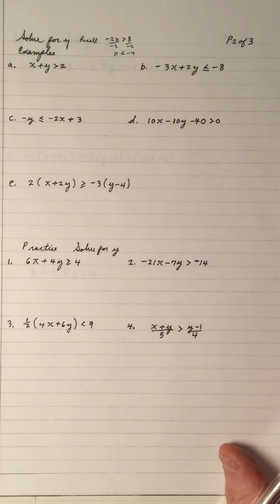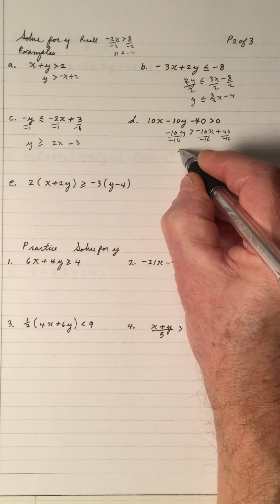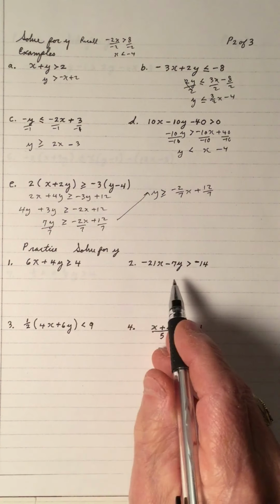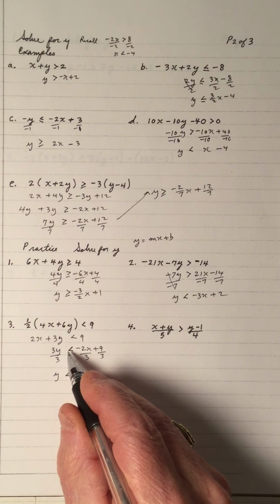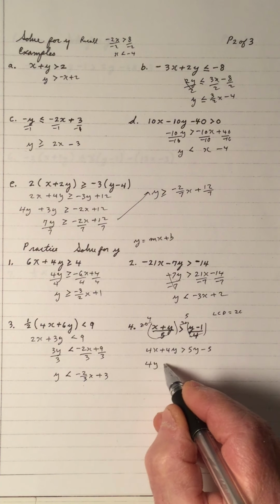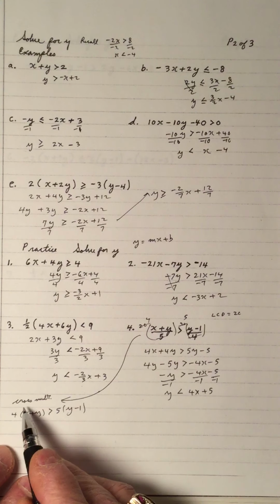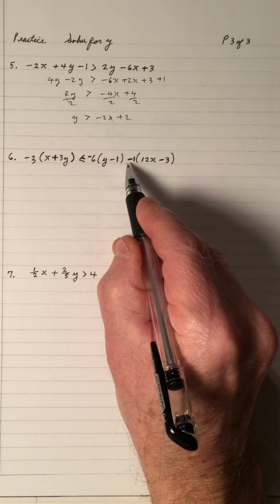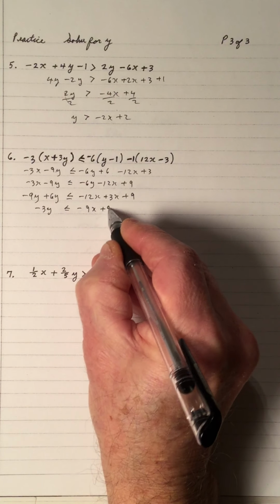Solve Linear Inequalities (2 Variables) for Y